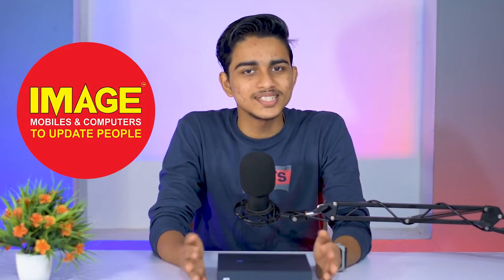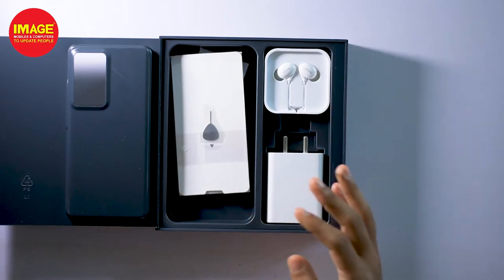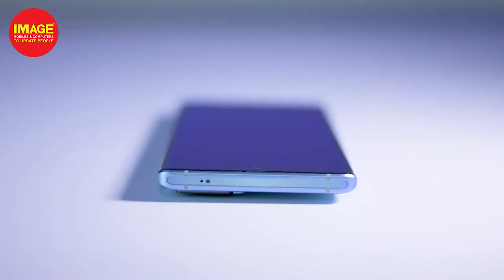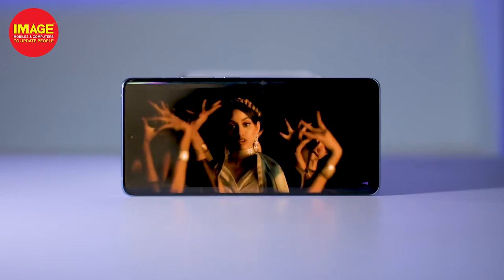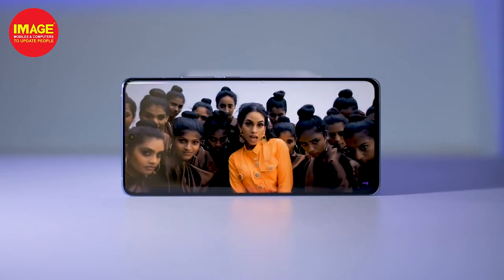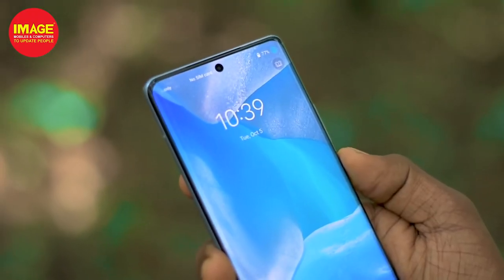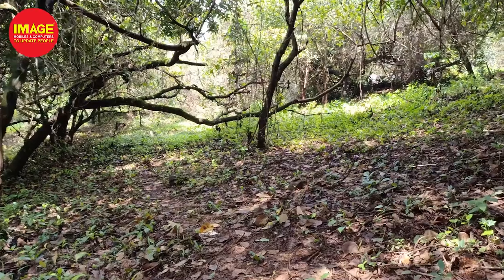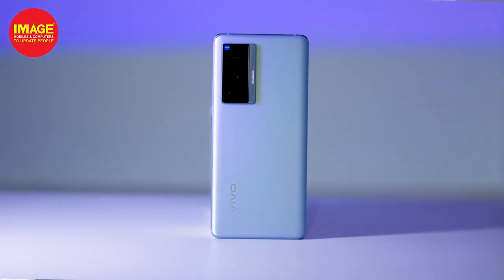vivo X70 Series Unboxing Malayalam Review VivoX70series. best Camera system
Best Camera System
super Design
Performance